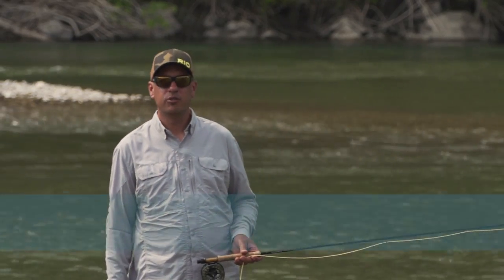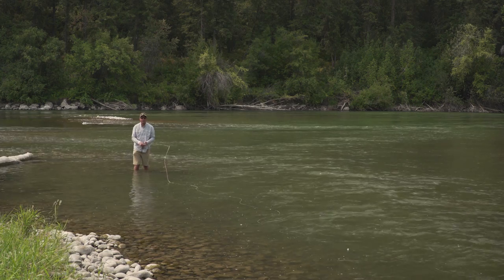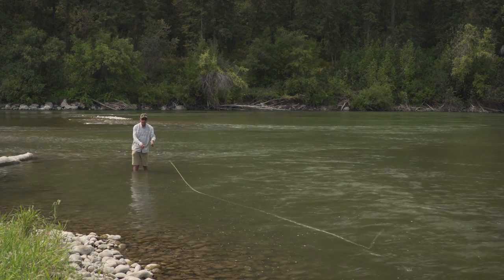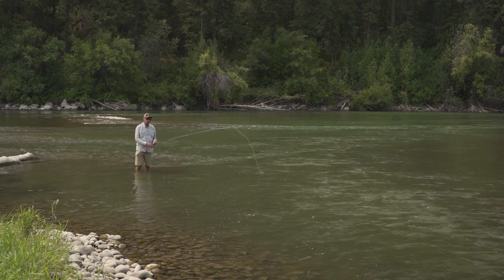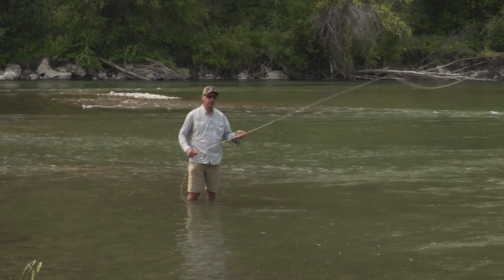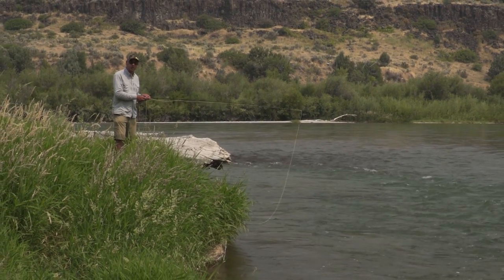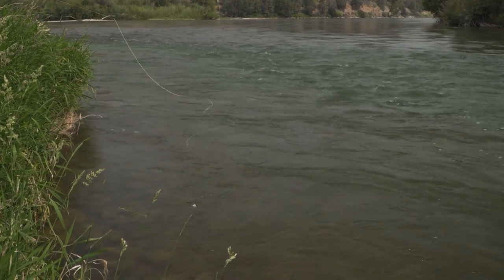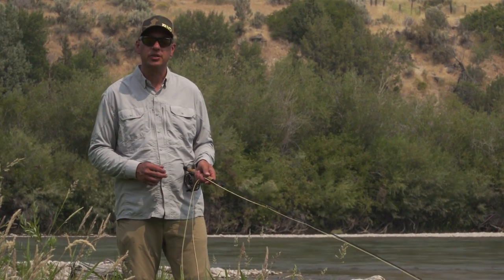S4 E7 How To Make A Reach Cast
This episode of RIO's "How To" series has RIO ambassador Rob Parkins showing you how to make the all important Reach Cast. In this film Rob explains not only how to make the Reach Cast, but illustrates the two main fishing situations that this cast will really help the angler..

If you fly fish for trout in rivers this film will give you an extra edge and a new skill that will certainly help increase your catches.